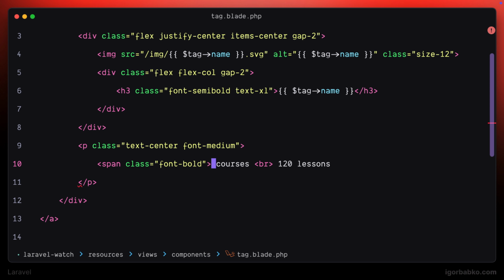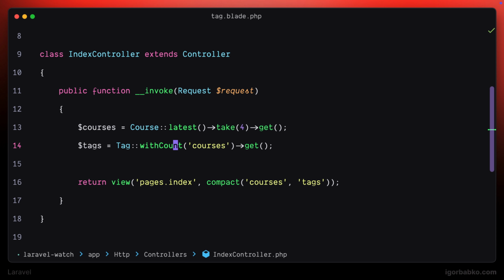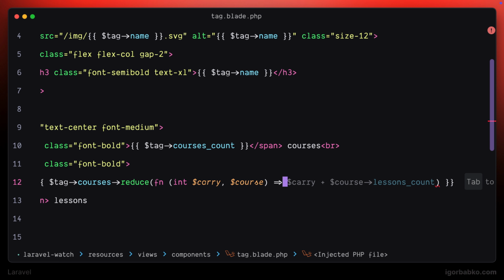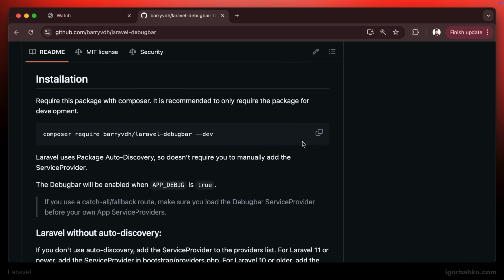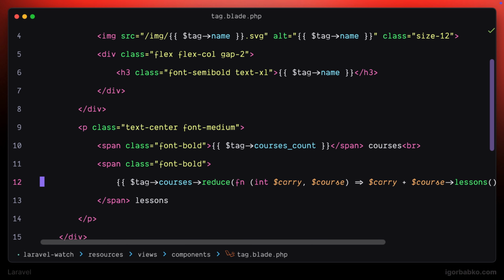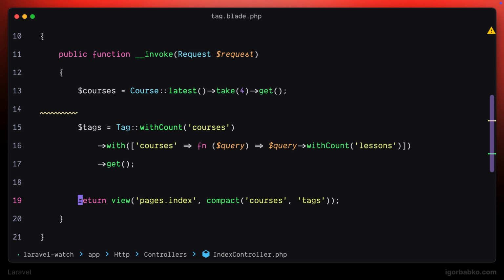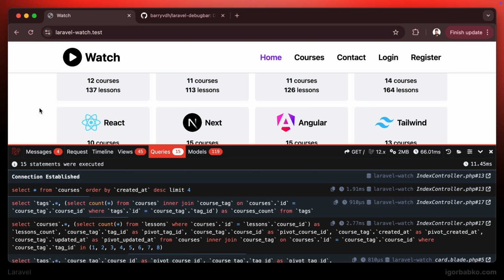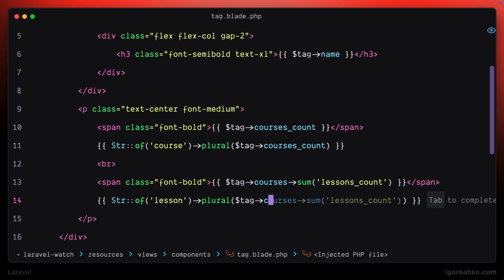Laravel For Beginners #66 - Debugbar